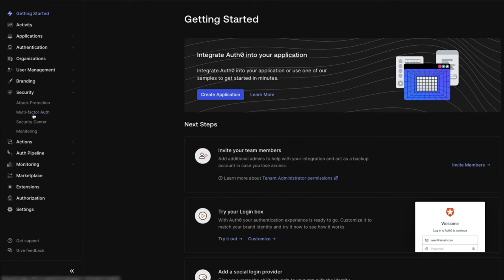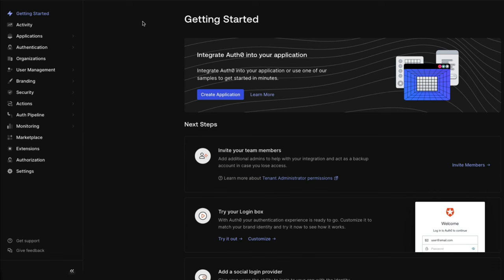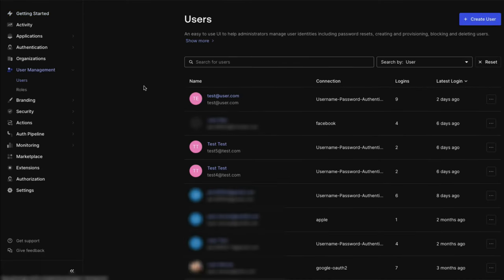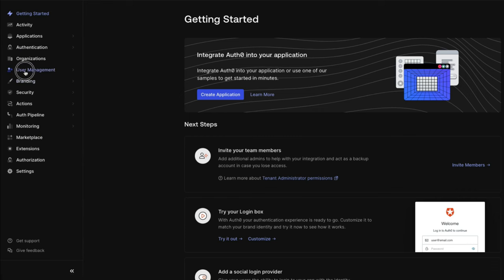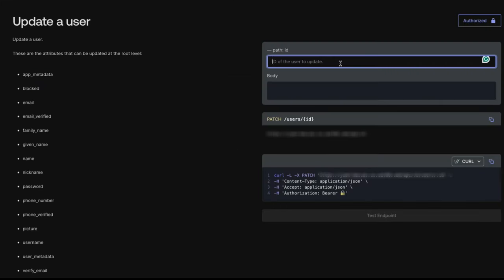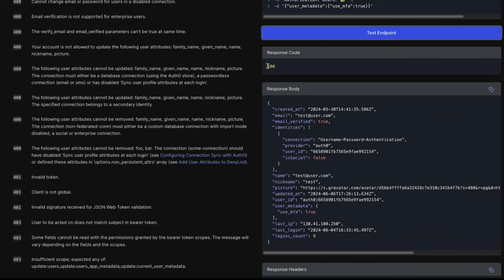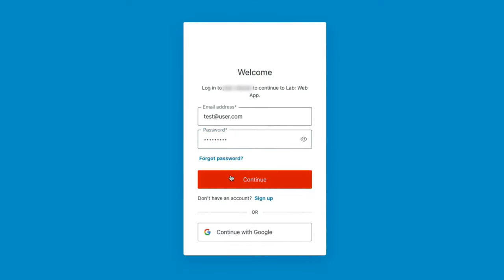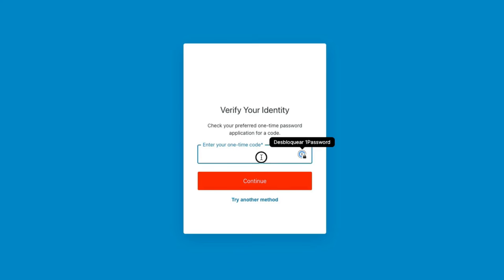How To Enable MFA for a Subset of Users - Auth0 Support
In this video we walk through how to enable multi-factor authentication for a subset of users in Auth0.